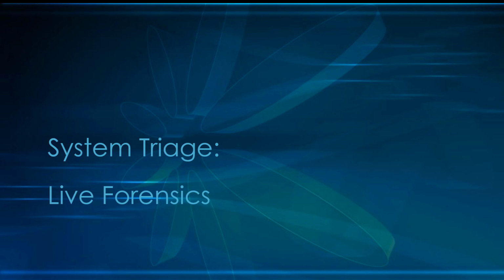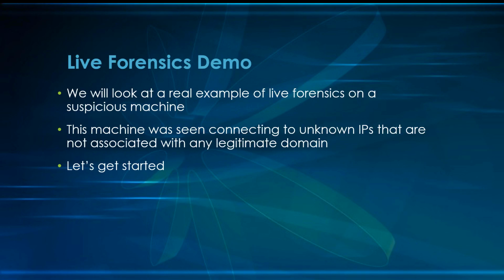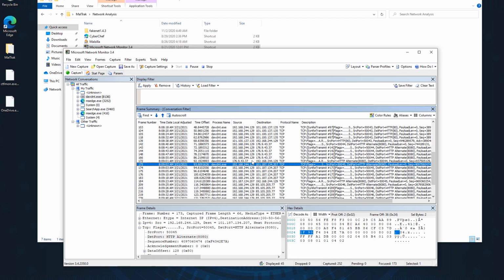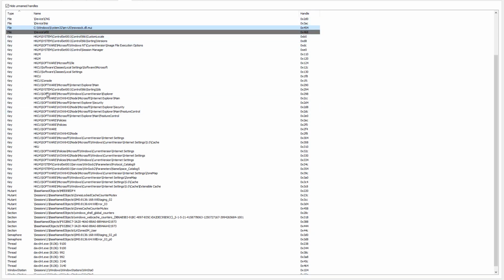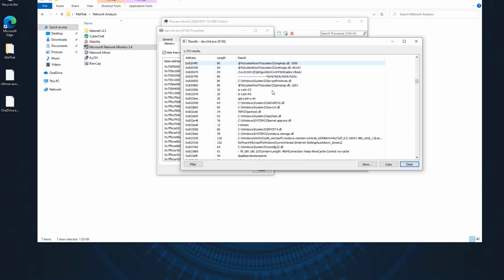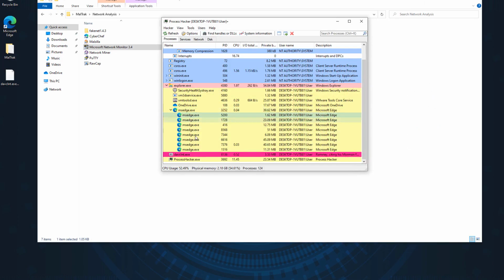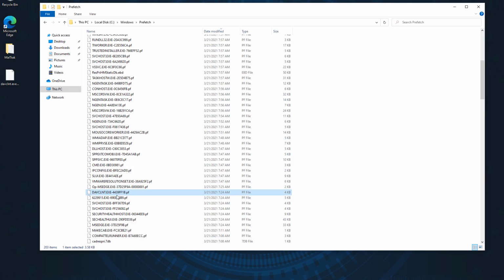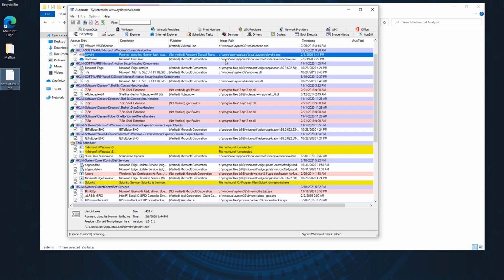Module 2 -- 03 Live Forensics and System Triage Hands On